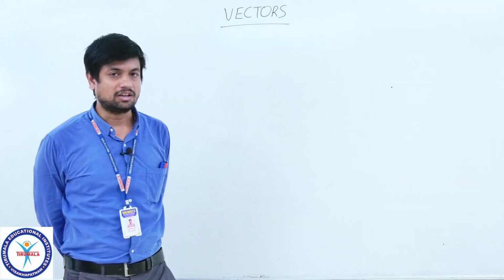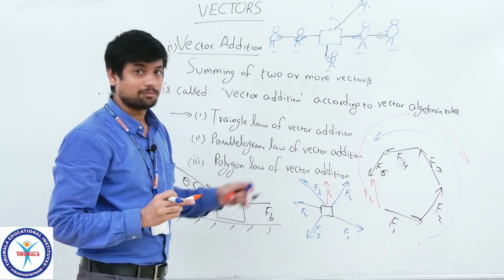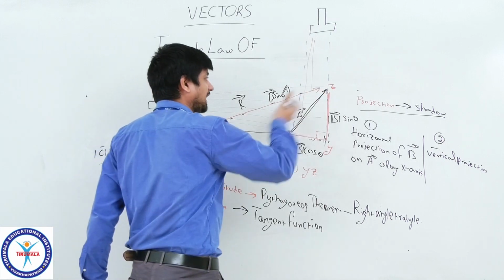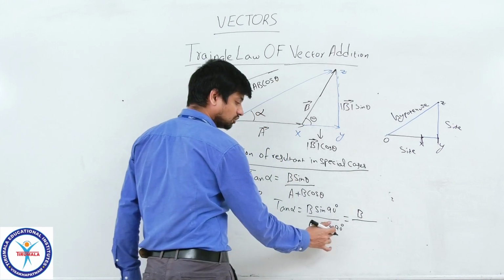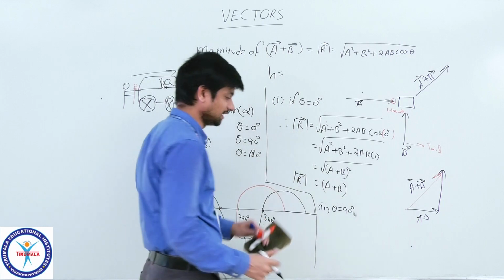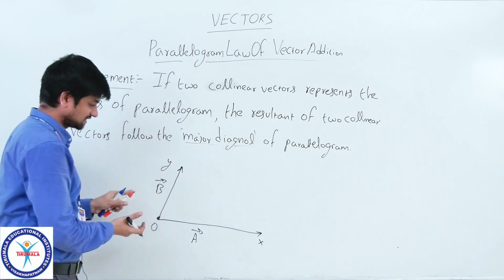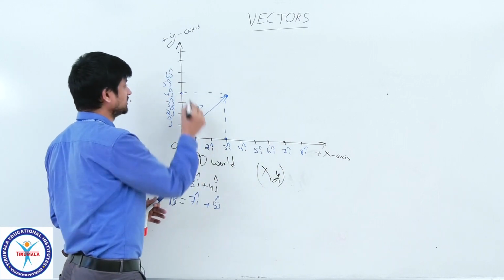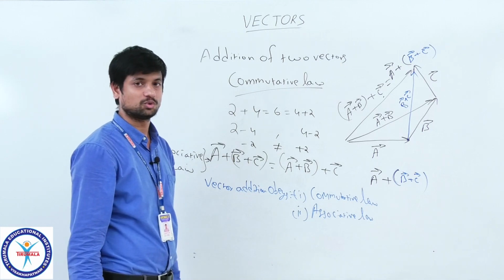VIII-L 2-VECTORS (ADDITION OF VECTORS)